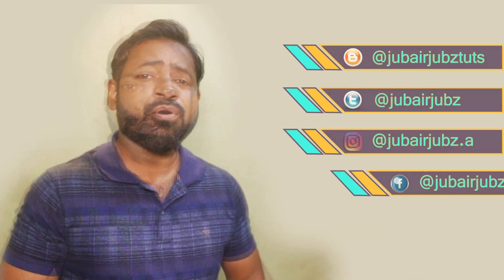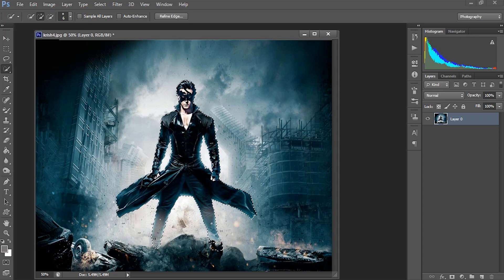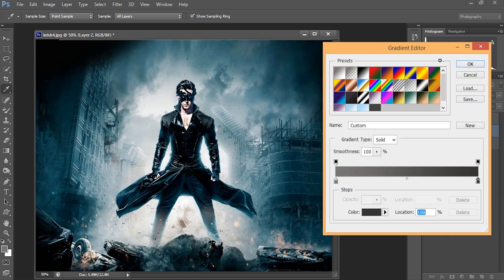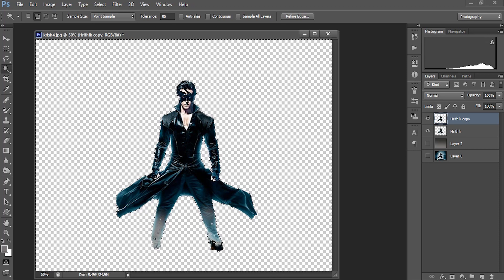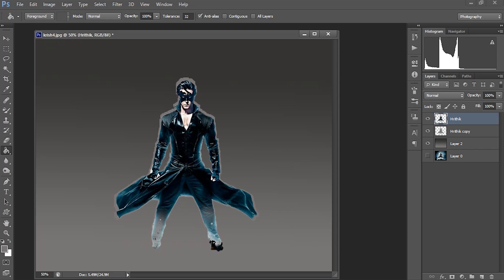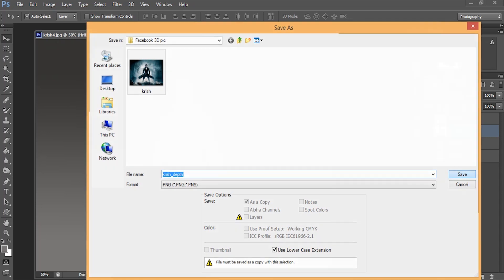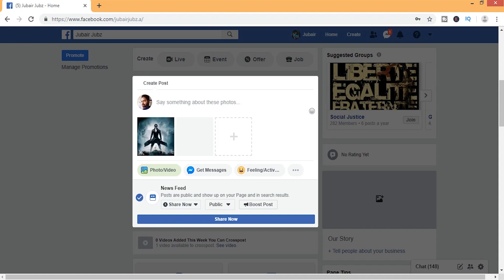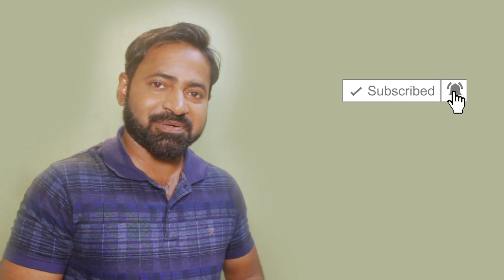How to Create 3D facebook photos in Photoshop | Hrithik Roshan in Krish | 3D Film poster Designing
This video is about How to Create 3D Facebook photos in Photoshop using poster of Hrithik Roshan in Krish
and 3D Film poster Designing

In this Photoshop Tutorial I will show you how to create a facebook 3D photo using any photo